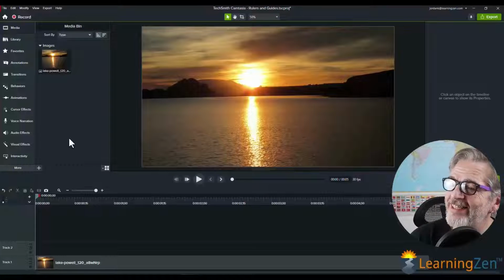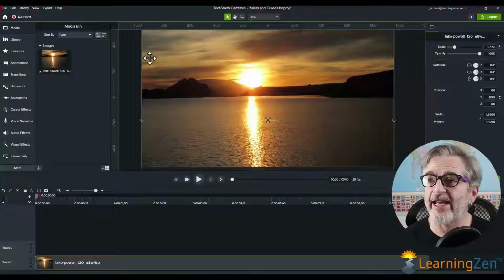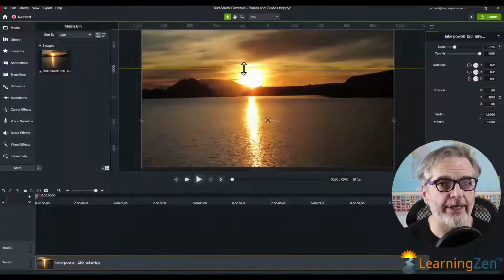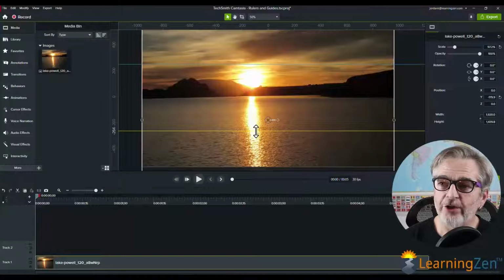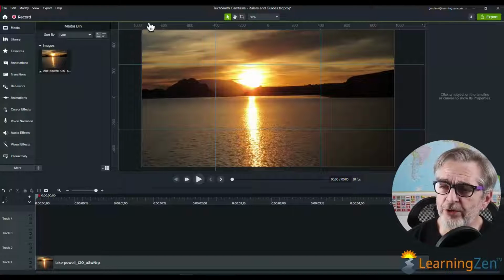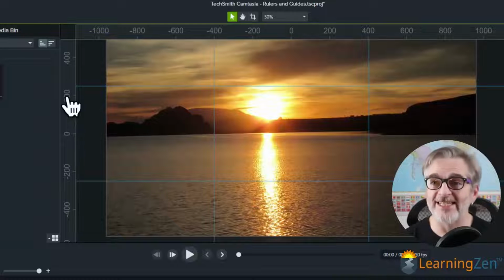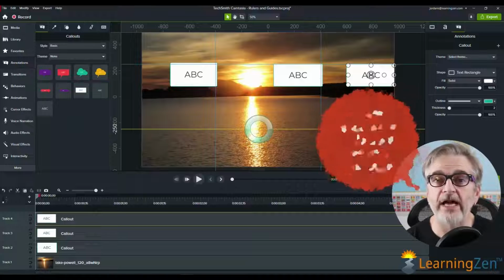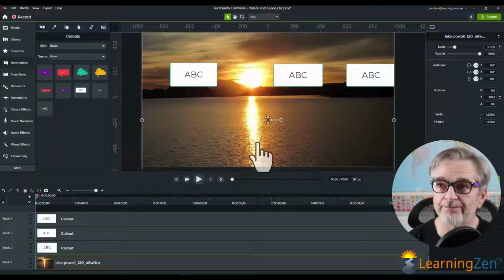How To Use New Rulers and Guides in Camtaisa 2022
LearningZen is your comprehensive training solution. Effective training is the foundation of any successful business. Whatever your industry, we’ve created the ultimate e-learning tool to make your business run more smoothly.

00:00 Intro
01:02 Locate Rulers and Guides
01:27 Using Ruler to Build Guide
02:50 Canvas Control Size
04:03 Easter Egg
04:50 Bloopers

LearningZen-The World's Easiest To Use Learning Management System.